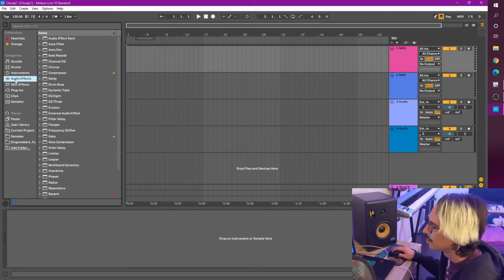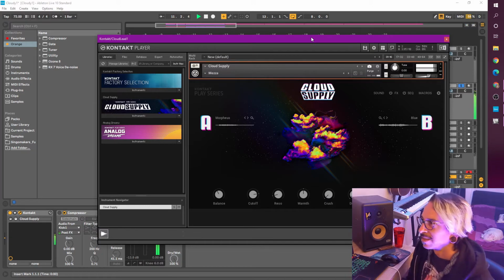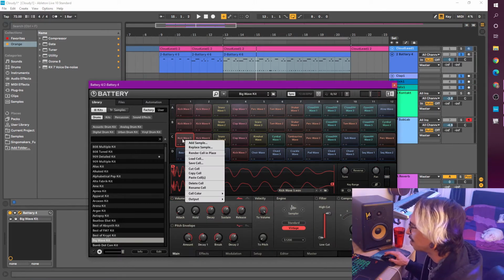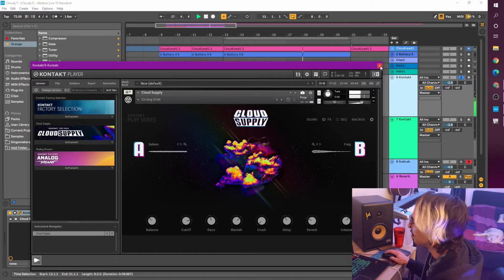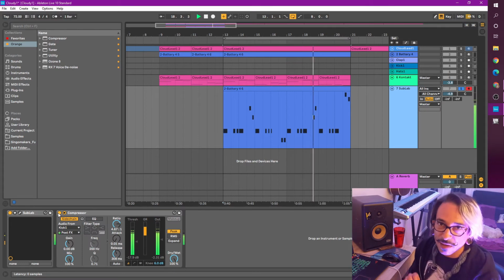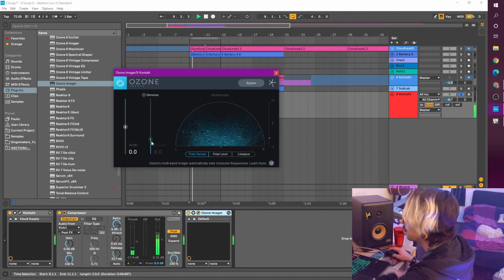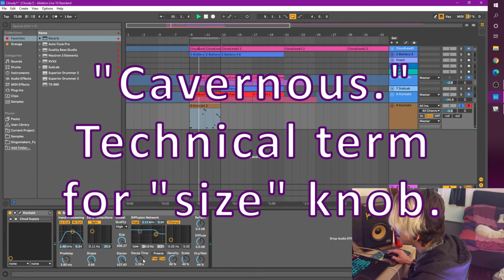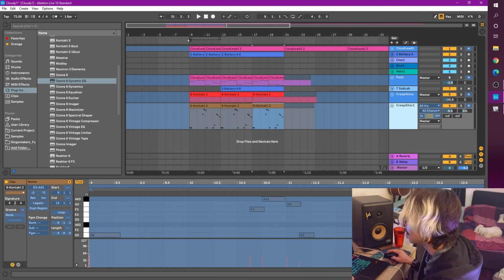I bought Cloud Supply on Cyber Monday and made this in Ableton Live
I took advantage of the Cyber Monday specials from Native Instruments and bought a little sample pack for the Kontakt player called CLOUD SUPPLY.
Note: The player is free, you don't need the full version on Kontakt.

Let me know if you have any questions or suggestions for future videos below in the comments! I'm here for you. 💜🧡